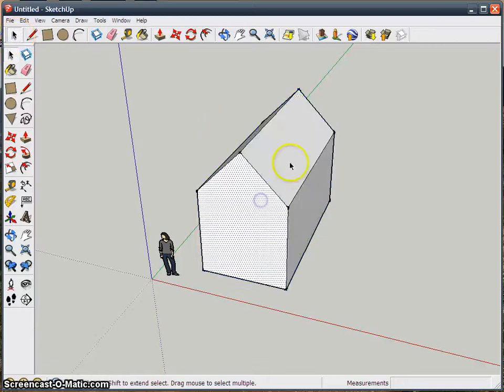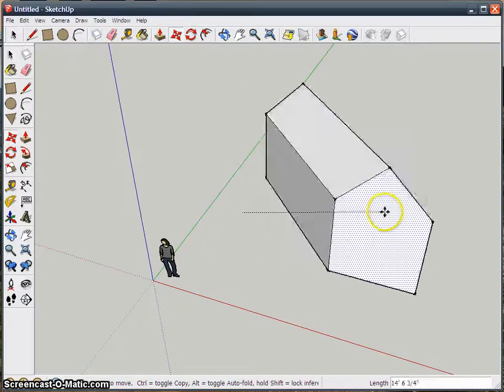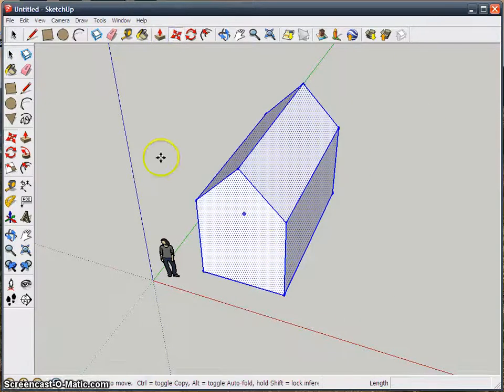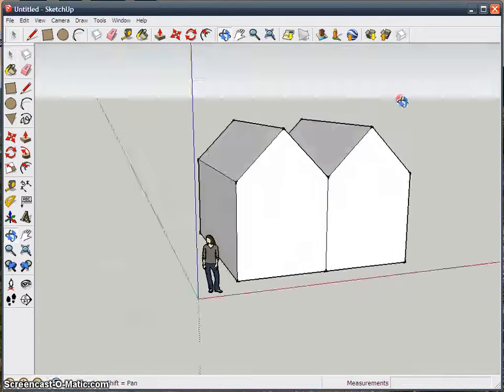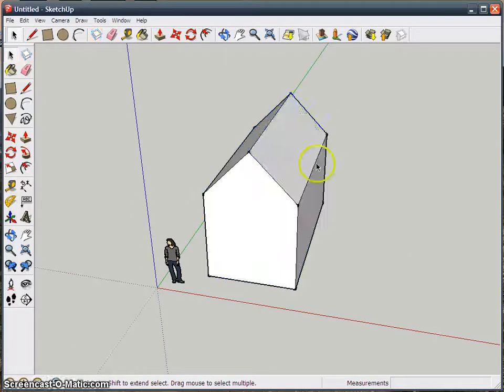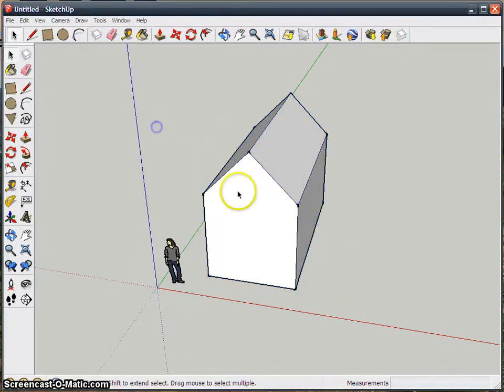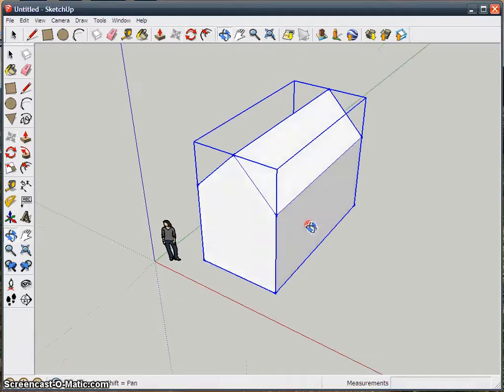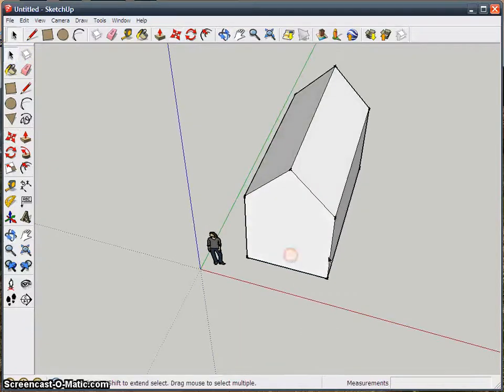Sketchup Components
Learn about the advantages of turning your objects into components in Sketchup.